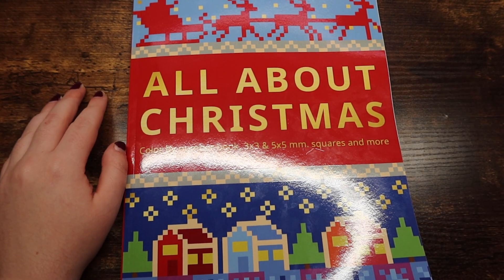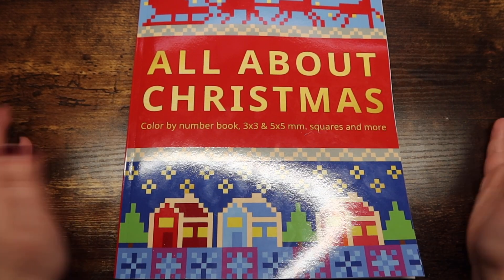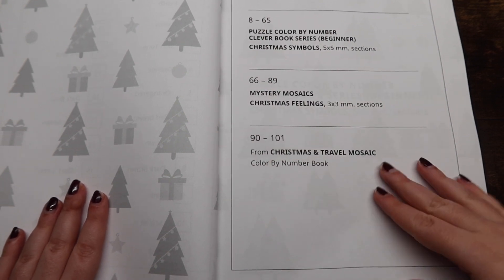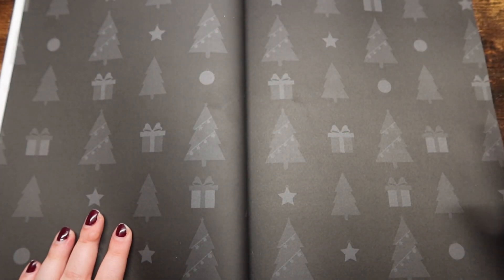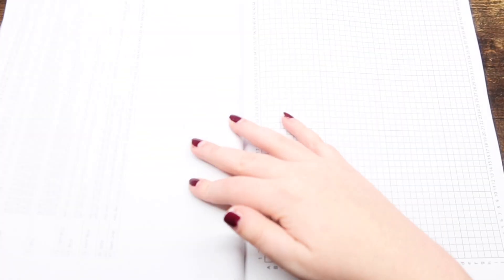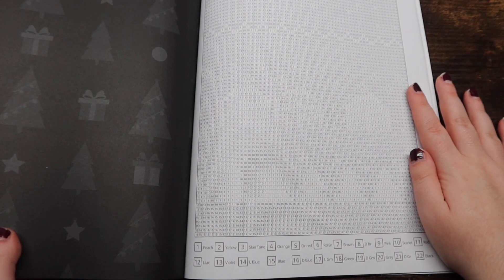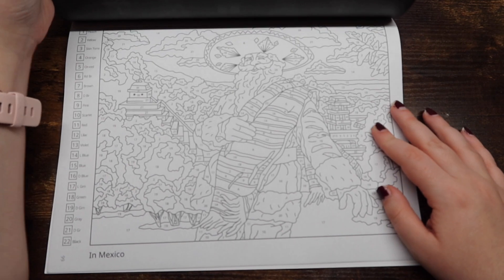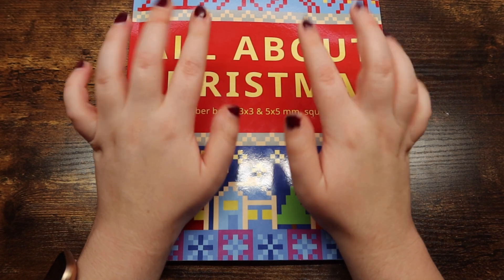all about christmas by belba family flip through!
Hi friends! In today's video, I am flipping through a christmas coloring book by Belba Family!

Hi friends! My name is Michaela, and I make adult coloring videos here on this channel! Thank you so much for all my viewers for watching this video and for all the support! 💜

Get the Products Here:
All About Christmas by the Belba Family